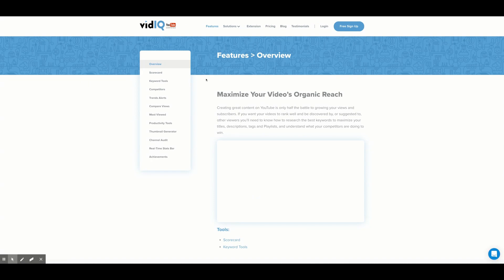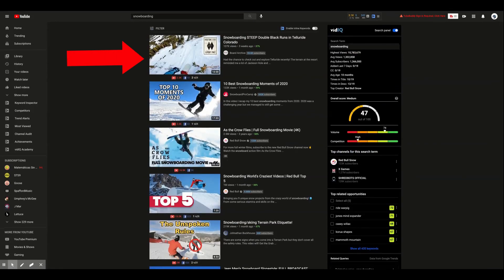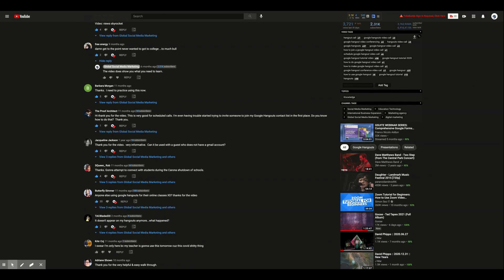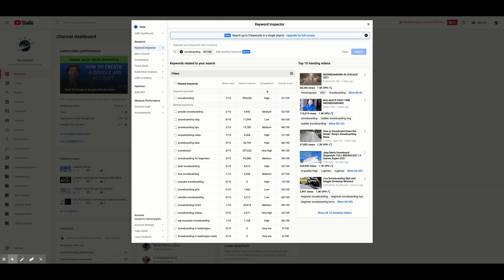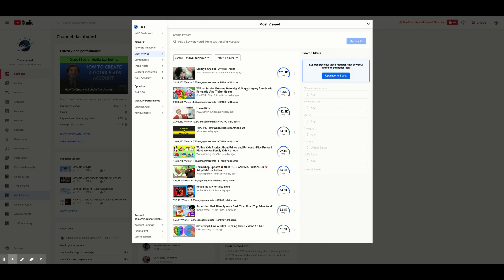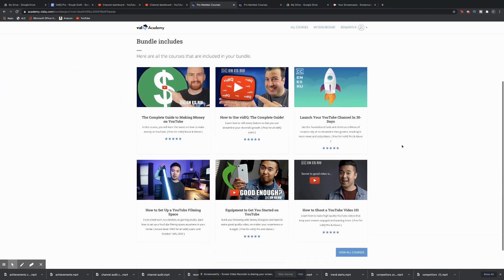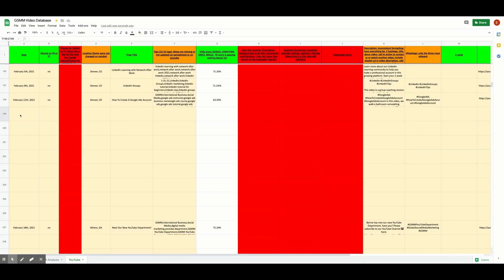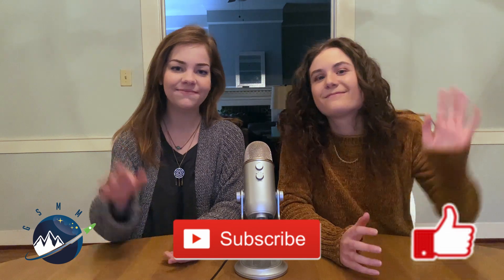How To Use VidIQ Pro To Rank Your YouTube Videos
Learn all the ways that VidIQ Pro can help you analyze your data, rank your videos, and grow your channel!